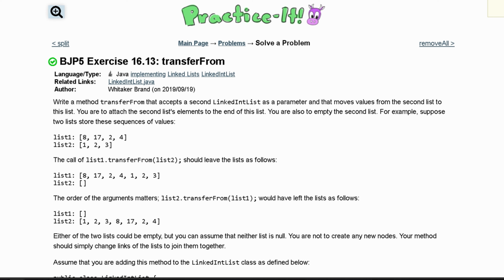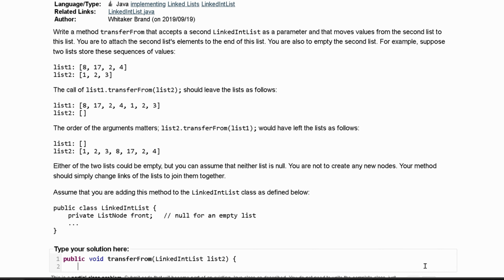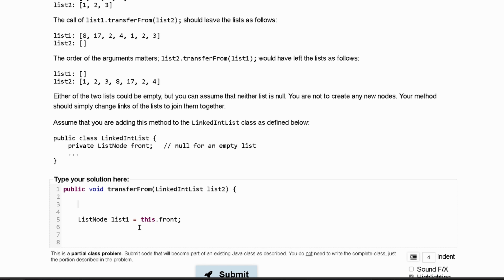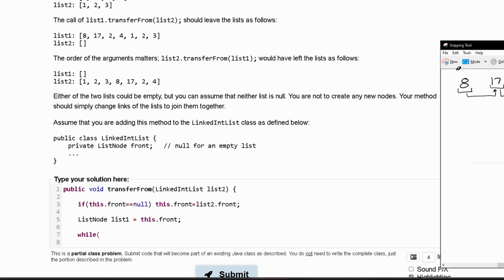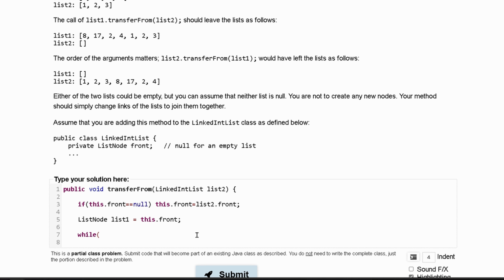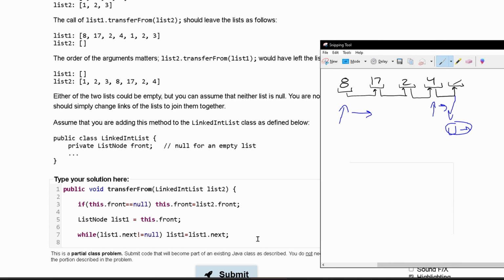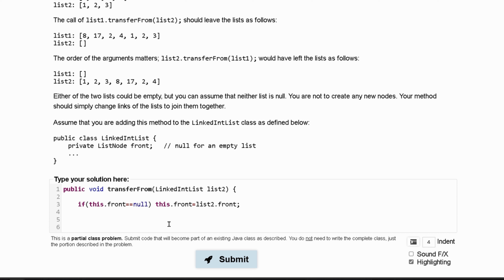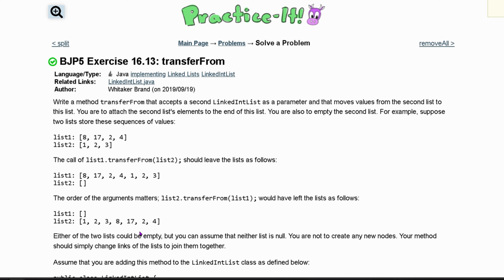Java Practice It | Exercise 16.13: transferFrom | LinkedList, implementing instance methods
Question:
Write a method transferFrom that accepts a second LinkedIntList as a parameter and that moves values from the second list to this list. You are to attach the second list's elements to the end of this list. You are also to empty the second list. For example, suppose two lists store these sequences of values:

list1: [8, 17, 2, 4]
list2: [1, 2, 3]
The call of list1.transferFrom(list2); should leave the lists as follows:

list1: [8, 17, 2, 4, 1, 2, 3]
list2: []
The order of the arguments matters; list2.transferFrom(list1); would have left the lists as follows:

list1: []
list2: [1, 2, 3, 8, 17, 2, 4]
Either of the two lists could be empty, but you can assume that neither list is null. You are not to create any new nodes. Your method should simply change links of the lists to join them together.